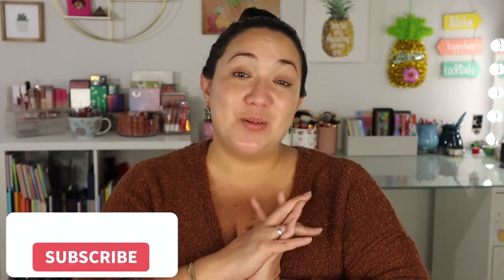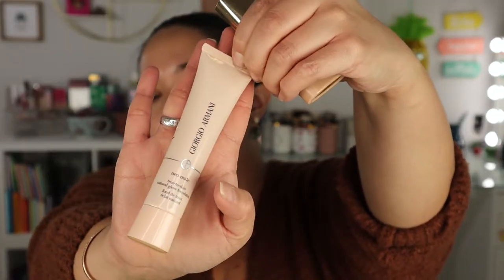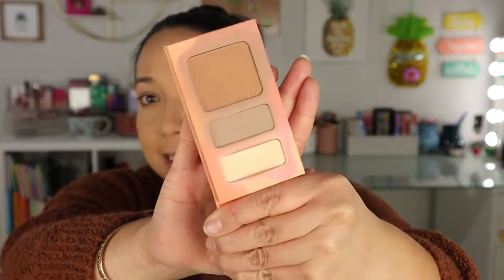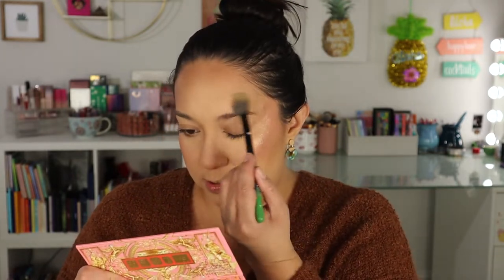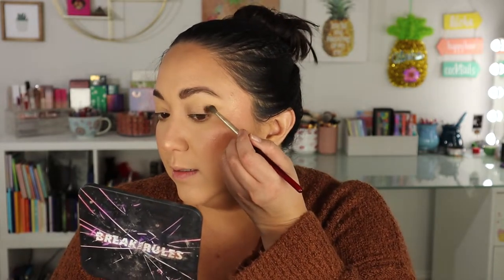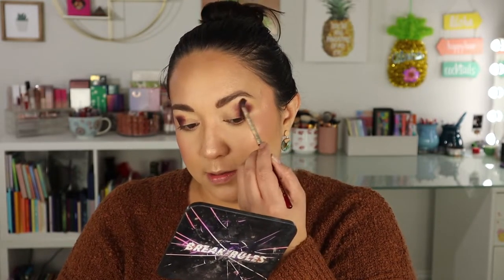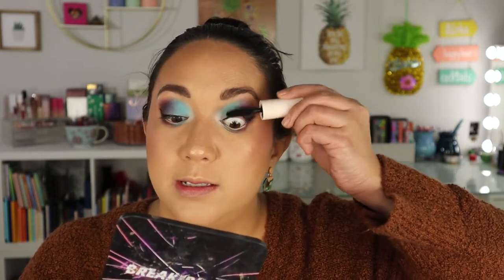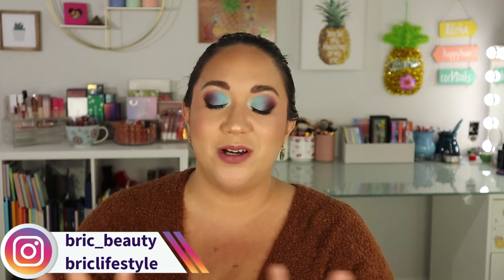What's In My Makeup Travel Bag 2022 | Ireland & England Trip | GRWM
Hey loves! I hope you enjoy this video on what is in my makeup travel bag GRWM. And as always thank you so much for being here and supporting my channel. I really appreciate it!

Travel plan updates & thoughts on the beauty community GRWM-

Makeup links:
Milk Hydro grip primer
Estee Lauder Double Wear Sheer Makeup (3N1)
Giorgio Armani Neo Nude Foundation (6.5)
NYX Born to Glow Concealer
GXVE Hella on point Brow pencil (6)
Kosas Brow Gel (black brown)
Juvia's Place I primer I prep primer
Blend Bunny Surge & Dollhouse Palette-
Rare Beauty Mascara
LA Girl shockwave liners (fresh & gotcha)
Nabla cupids arrow stylo #4
Mini Fenty Glow bomb lipgloss